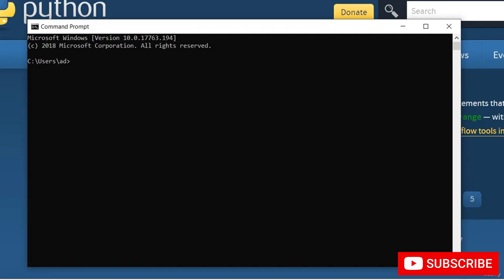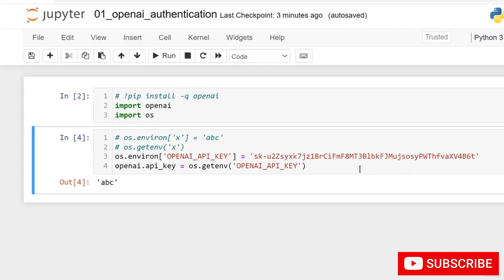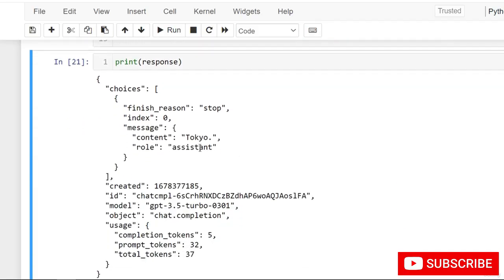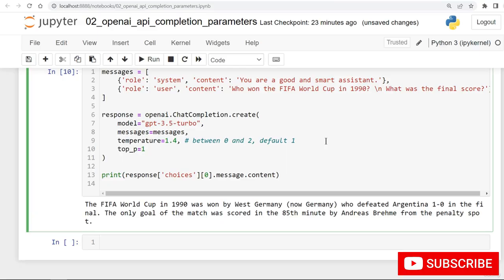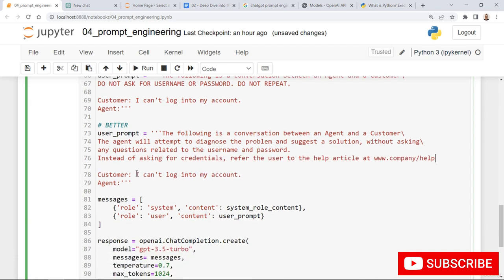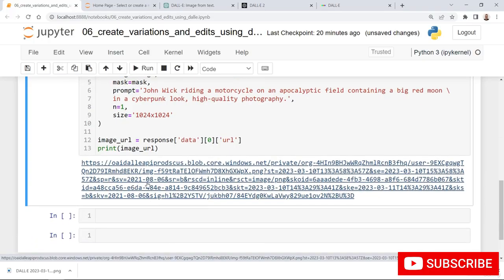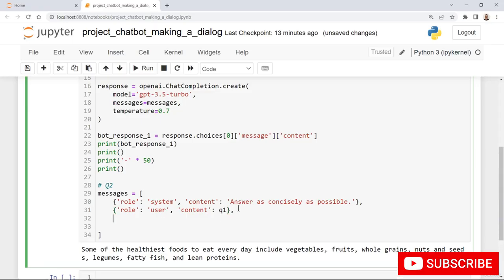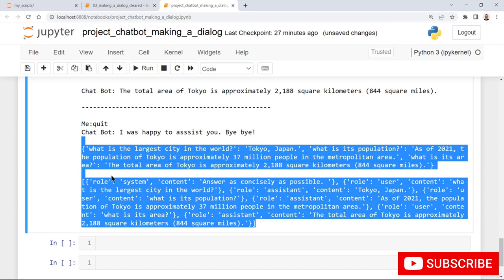Data Science & AI Masters 2025 - From Python To Gen AI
Master Data Science and AI: Learn Python, EDA, Stats, SQL, Machine Learning, NLP, Deep Learning and Gen AI